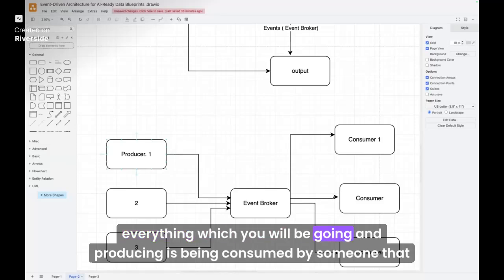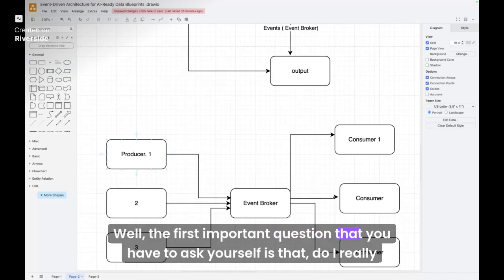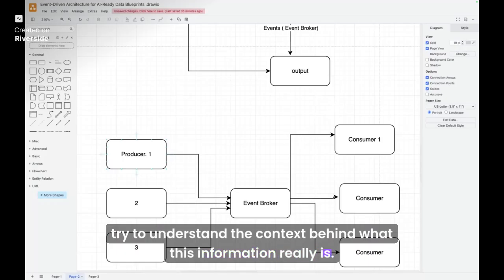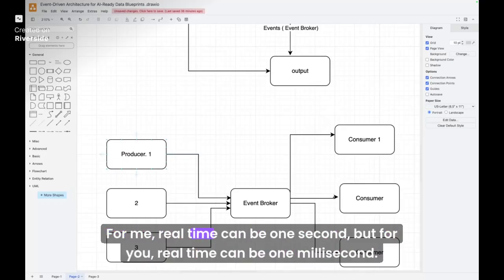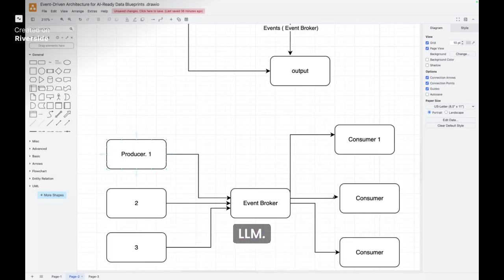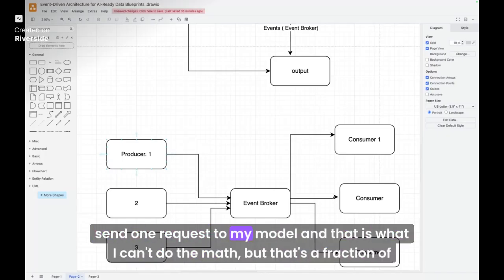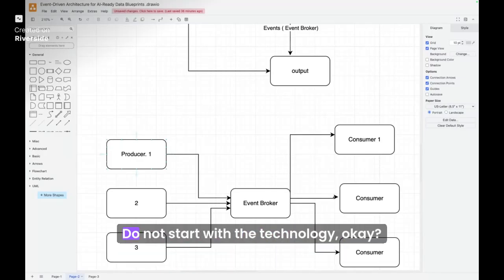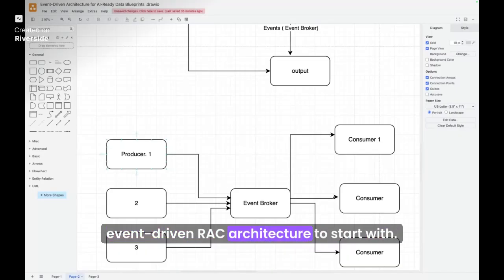Event-Driven Architecture: Cost & Real-Time Considerations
Summary
The conversation delves into the considerations for event-driven architecture and the optimization of real-time processing to minimize costs. It emphasizes the importance of evaluating the need for event-driven architecture and defining real-time processing requirements to make cost-effective decisions.

Takeaways
- Event-driven architecture considerations
- Real-time processing and cost optimization

Chapters
- 00:00 Real-Time Processing and Cost Optimization